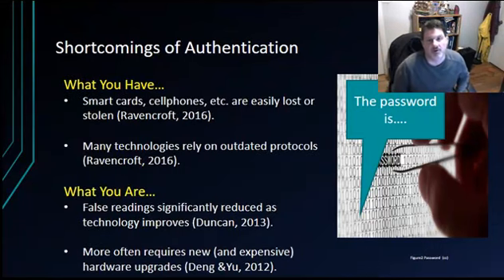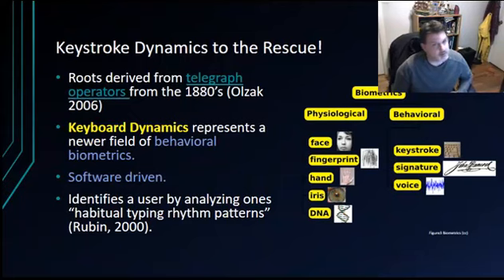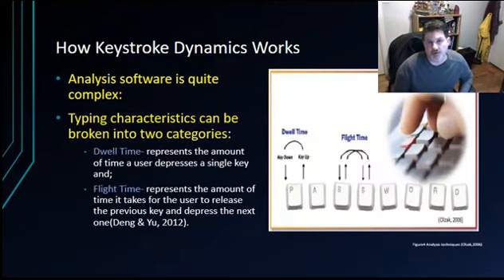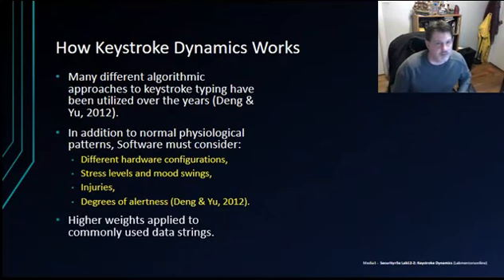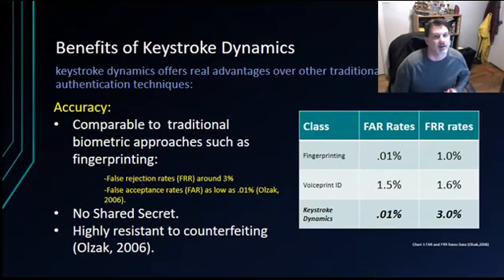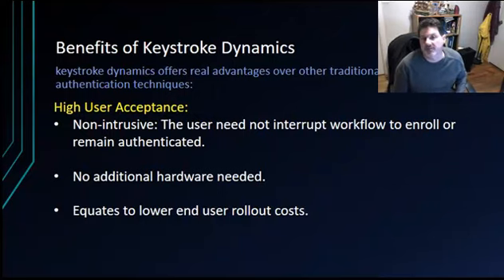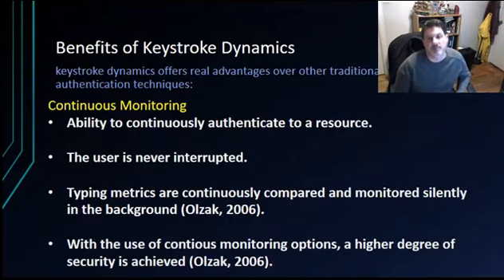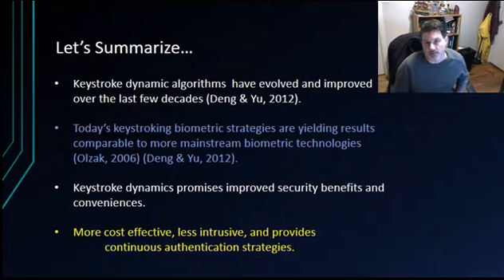Better Security? Keystroke Dynamics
This episode of InstructorNeal looks at Keystroke Dyanmics: What is is, how it works and its potential benefits over other more traditional authentication techniques.